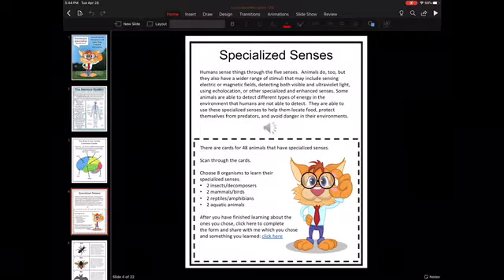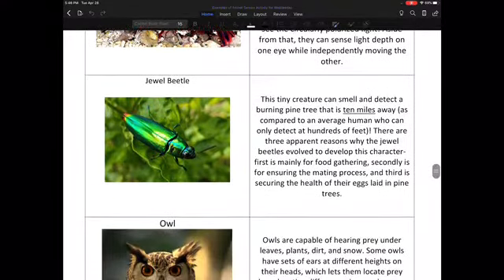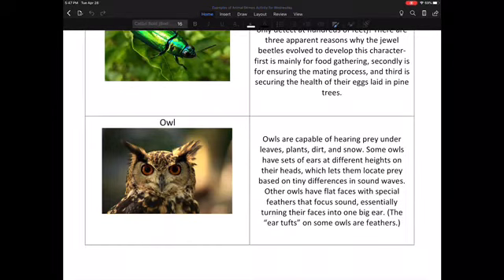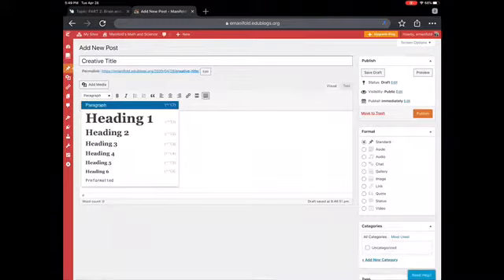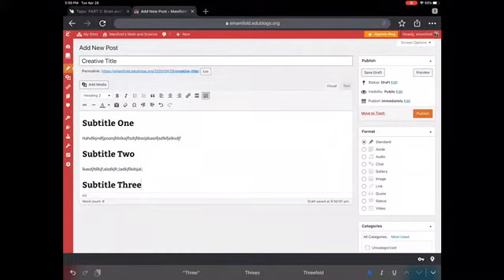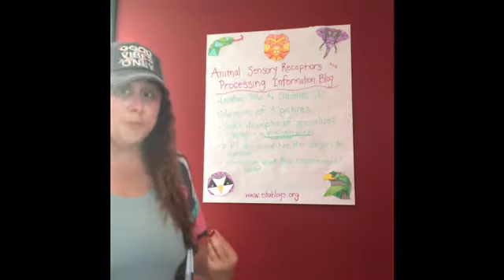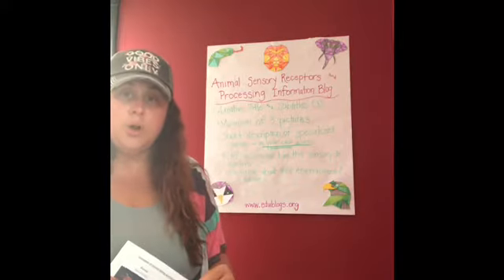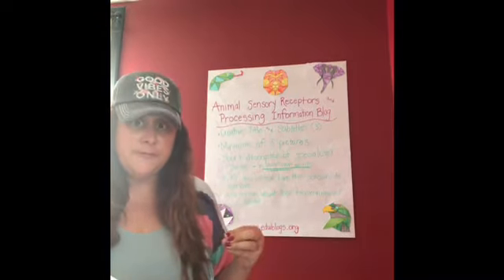Mini Lesson: Animal Sense Receptors and Process Information